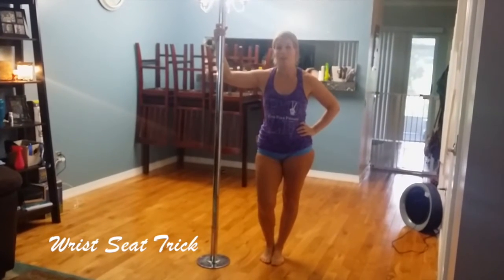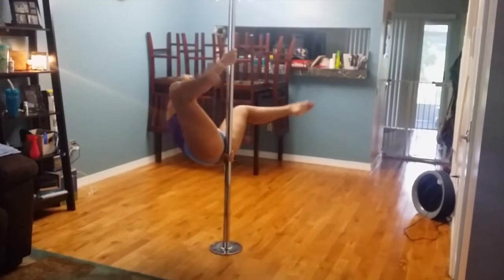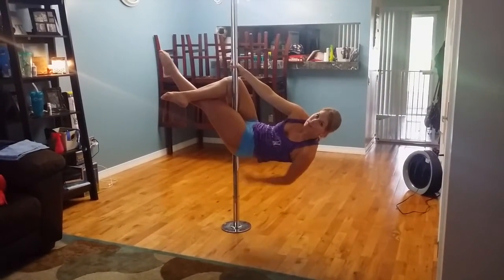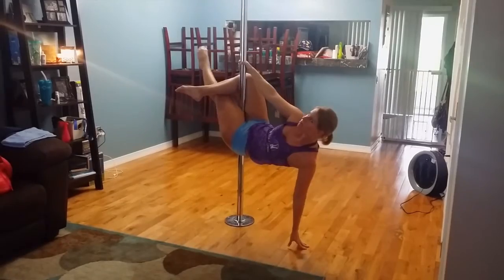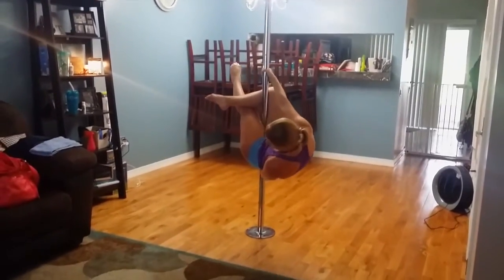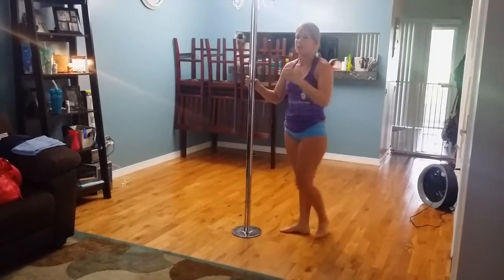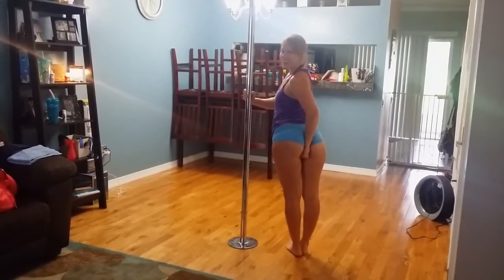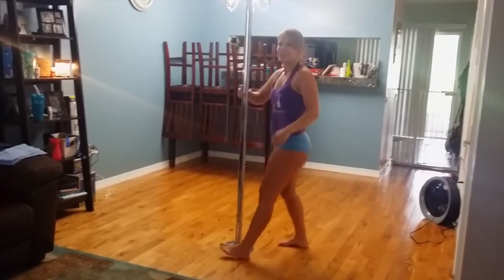#8 Intermediate Pole Challenge Wrist Seat Hello Boys Trick Tutorial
Tutorial of this month’s Intermediate Pole Challenge Trick: Wrist Seat/Hello Boys

Remember to IntPoleChallenge on Twitter and Instagram for feedback from me: @lushlisapole!

Want to join the challenge, learn more moves, and get feedback?

Get started, get your pole at LushLisa.com/xpole

♥♥♥SEND ME FUN STUFF HERE: ♥♥♥